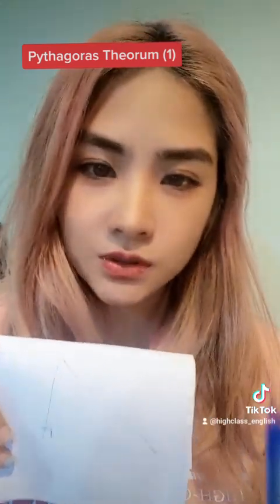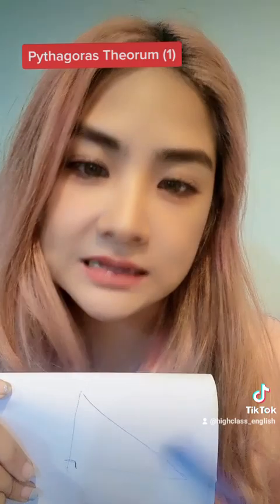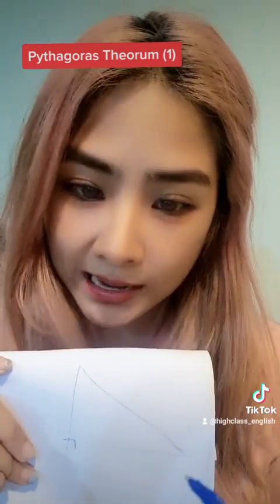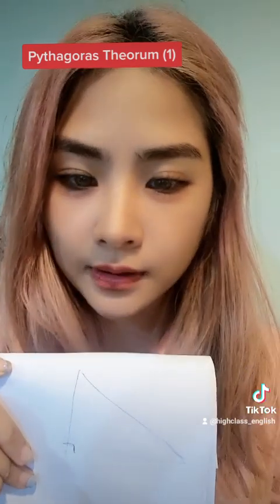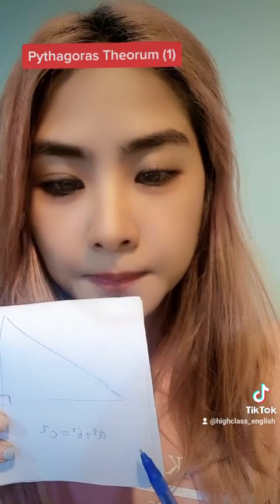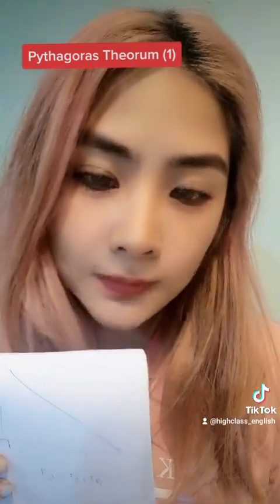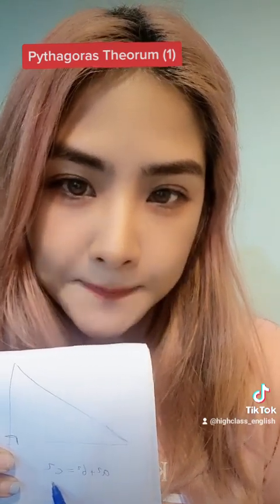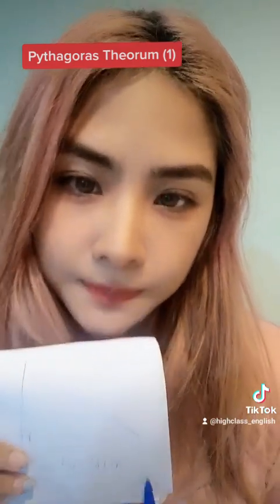Basic Pythagoras Theorum (1)